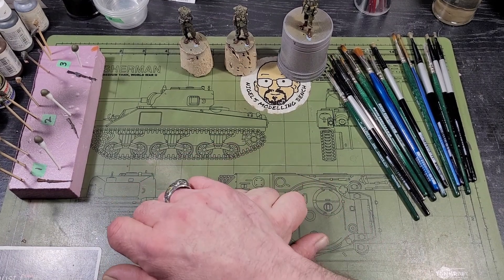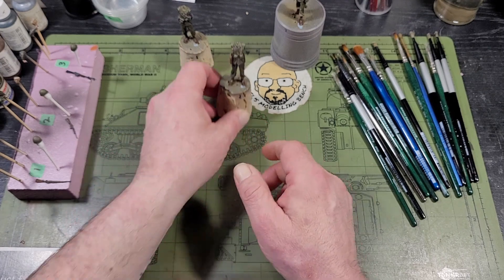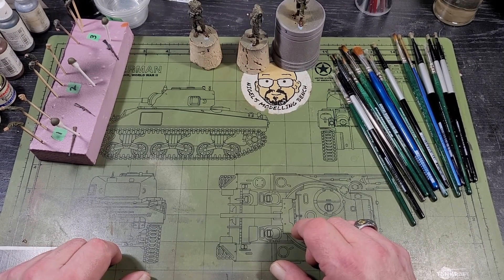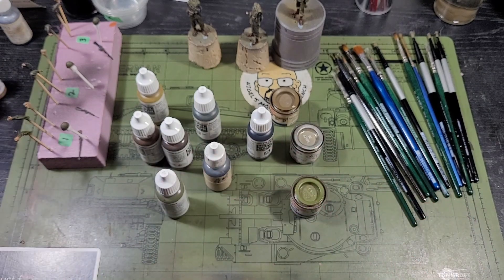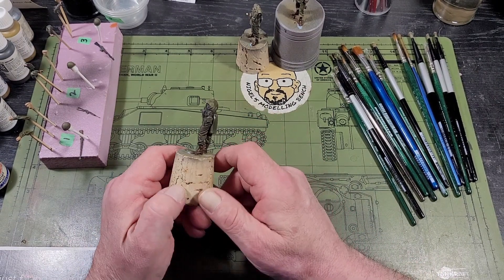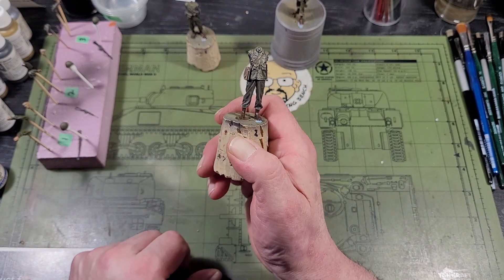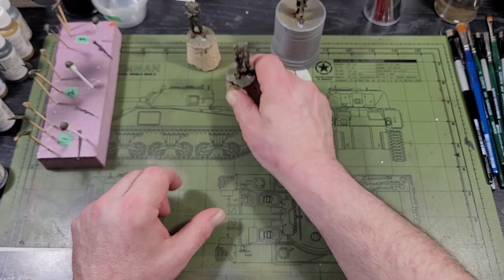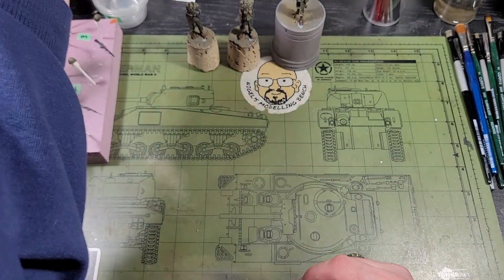Part 11 of the Tamiya Late Brummbar build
The figures are just about finished